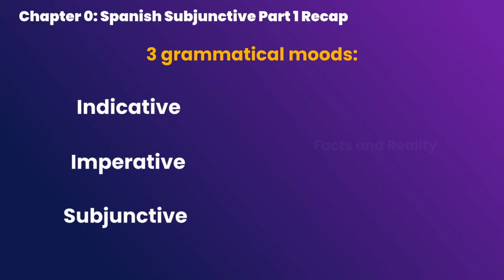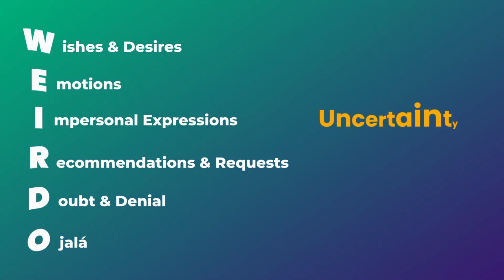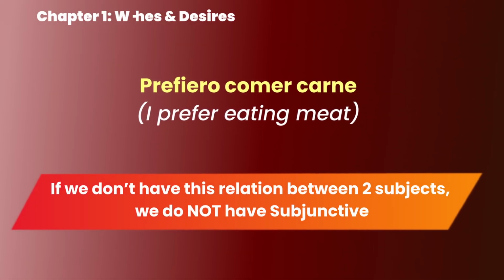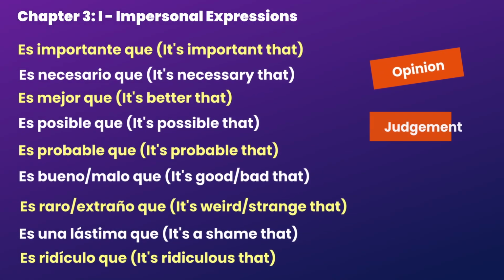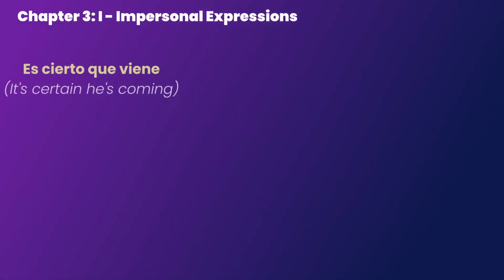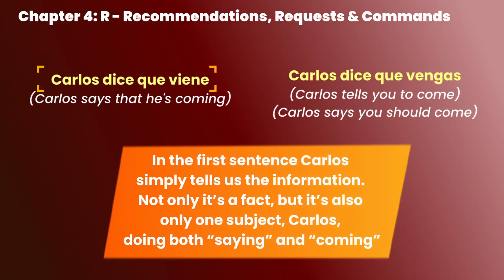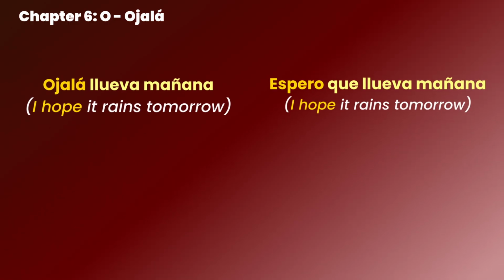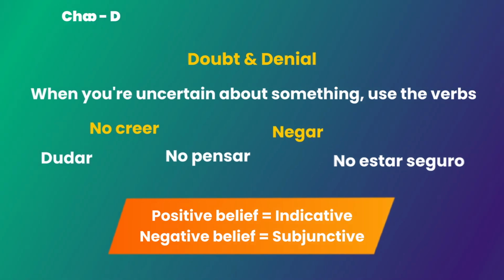Spanish Subjunctive Part 2/8: Wishes, Emotions & Doubt (WEIRDO Triggers)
Subjunctive WEIRDO triggers have arrived! This video breaks down the 85% of Spanish Subjunctive triggers you actually need to know. No more guessing when to use subjunctive — learn the exact verbs and phrases that signal subjunctive every single time. From wishes and emotions to doubt and the magical word "Ojalá," this guide covers it all with real examples, tricky exceptions, and tests to keep you honest.

🔑 WHAT YOU'LL LEARN:
- The WEIRDO acronym and why it covers 85% of subjunctive usage
- W: Wishes & Desires — Querer, Esperar, Desear, Preferir
- E: Emotions & Feelings — Alegrar, Molestar, Sorprender, Gustar + Indirect Object Pronouns
- I: Impersonal Expressions — "Es + adjective + que" patterns and their sneaky exceptions
- R: Recommendations, Requests & Commands — Recomendar, Pedir, Prohibir, Decir (and why "Decir" is a trap)
- D: Doubt & Denial — Dudar, Negar, No creer, No pensar (and the Creer/Pensar trap!)
- O: Ojalá — The special one that works with OR without "que"
- Why "Es cierto/obvio/verdad" DON'T trigger subjunctive (until you make them negative)
- Why "Creo que" uses Indicative but "No creo que" uses Subjunctive

✨ WHY THIS VIDEO IS DIFFERENT:
Most subjunctive tutorials throw conjugation tables at you and call it a day. This one focuses on RECOGNITION first — knowing WHEN to use subjunctive before worrying about HOW to conjugate. We break down every WEIRDO category with clear examples, highlight the traps that catch everyone off guard, and test your understanding along the way. If subjunctive has been kicking your ass, welcome home.

📖 ADDITIONAL READING (Spanish Subjunctive Deep Dive):
1) Intro to Subjunctive:

⏱️ VIDEO CHAPTERS:
[00:00] Spanish Subjunctive Part 2: WEIRDO Triggers (INTRO)
[00:28] Chapter 0: Quick Recap from Part 1
[02:37] What is a Trigger?
[04:08] Chapter 1: W — Wishes & Desires (Querer, Esperar, Desear, Preferir)
[06:33] Test #1: Translate "I want you to help me"
[07:32] Chapter 2: E — Emotions & Feelings (Alegrar, Molestar, Sorprender)
[08:53] Test #2: Translate "We like that you celebrate with us"
[09:34] Chapter 3: I — Impersonal Expressions (Es importante que, Es posible que)
[11:51] THE TRAP: Why Es cierto/obvio/verdad Use Indicative
[12:43] Negative Form Flip: No es cierto/obvio/verdad → Back to Subjunctive
[13:38] Test #3: Spot the Indicative Sentence
[14:33] Chapter 4: R — Recommendations, Requests & Commands
[15:30] The "Decir" Trap: Fact vs Command
[16:21] Test #4: Fill in the Blanks
[16:57] Chapter 5: D — Doubt & Denial (Dudar, Negar, No creer)
[17:45] The Creer/Pensar Trap: Positive vs Negative
[18:43] Test #5: Which Sentence is Correct?
[19:05] Chapter 6: O — Ojalá (The Special One)
[20:34] Complete WEIRDO Recap
[22:51] Final Advice & What's Next (OUTRO)

Was it the Impersonal Expressions trap or the Creer/Pensar flip? Let me know!